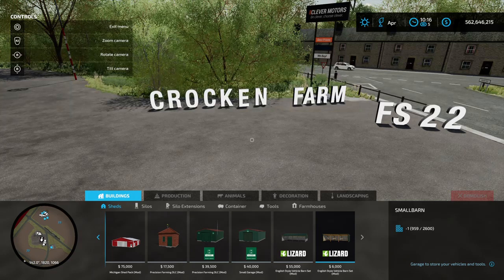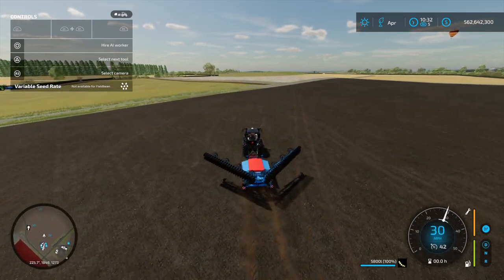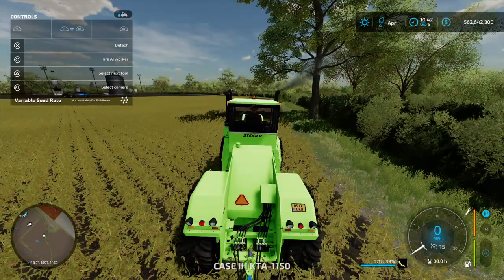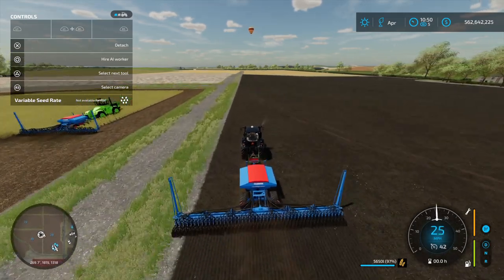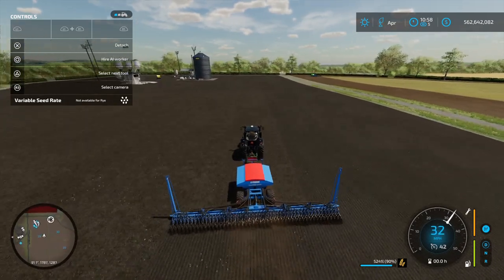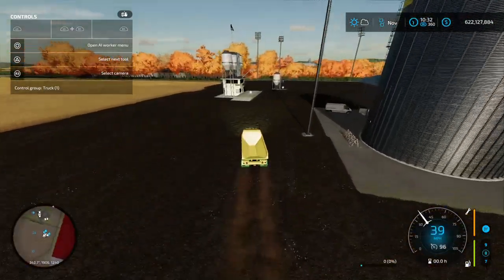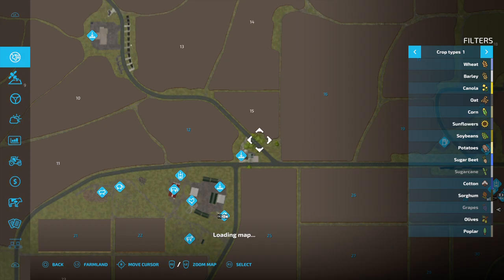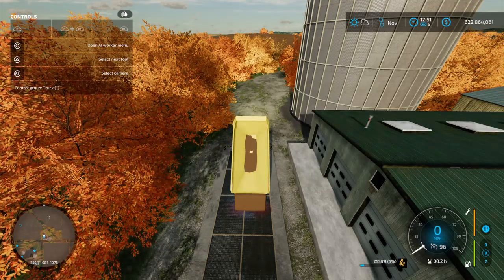Fs22,Crocken Farm.Feat.Fieldbean & Rye.